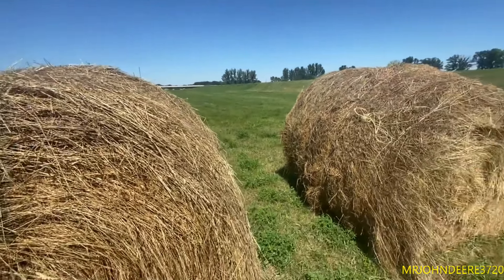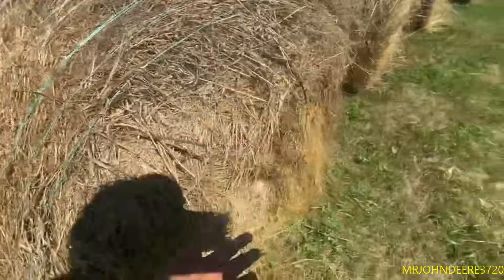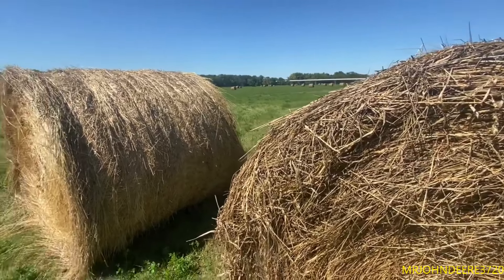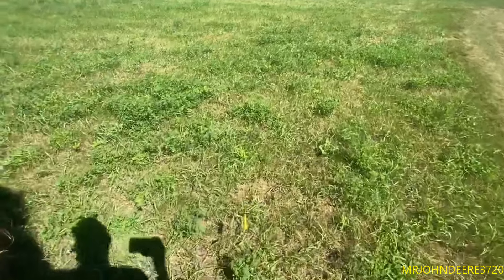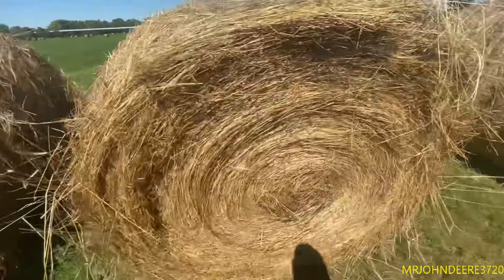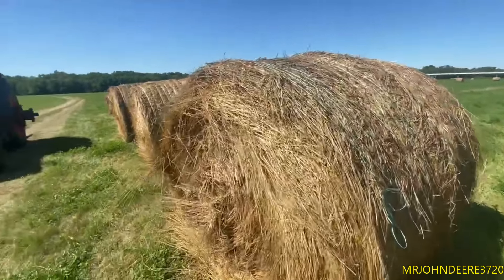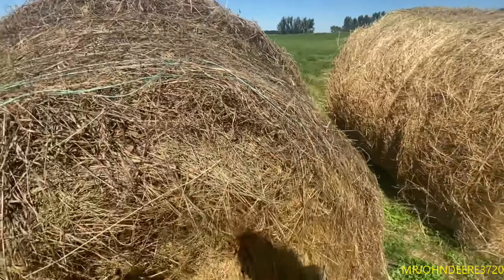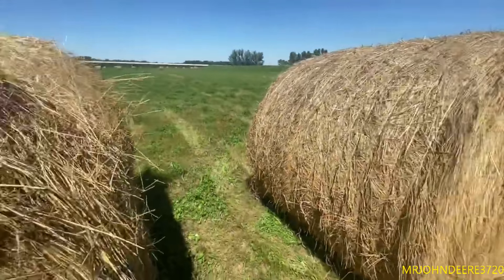moving round bales with the international harvester 1586-day-5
2nd NOTE: my channel is NOT FOR KIDS & my vids have cussing in them so if u dont like BAD words leave now.